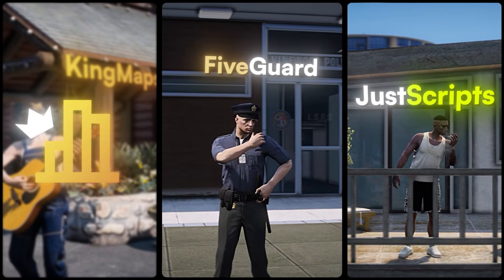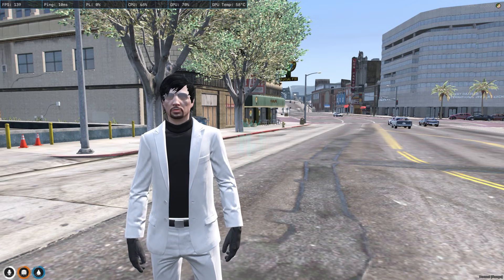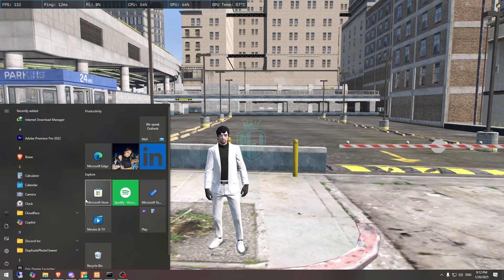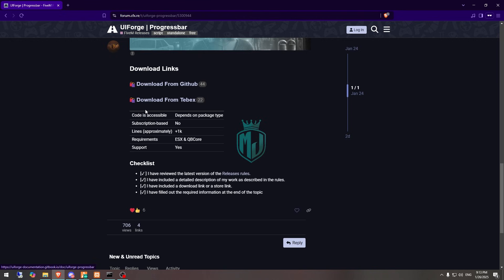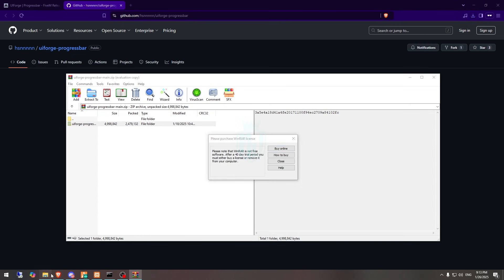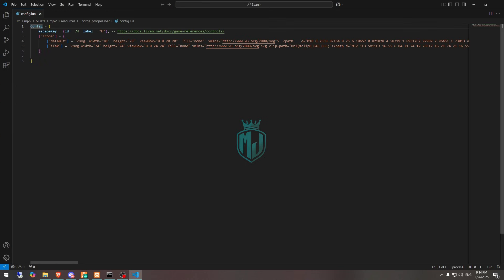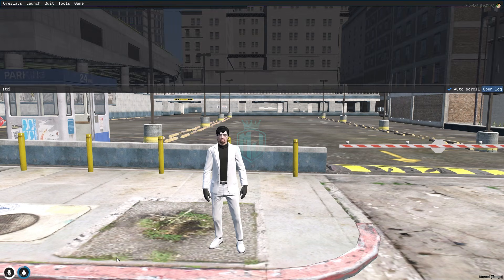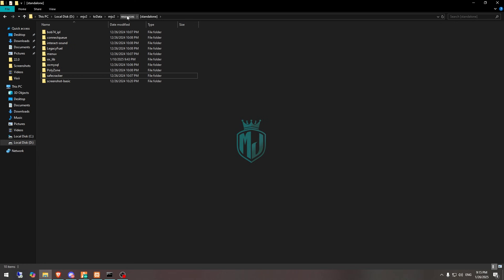[FiveM] [FREE] Progress Bar Script Showcase | MJ DEVELOPMENT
🎮 Don’t Forget!